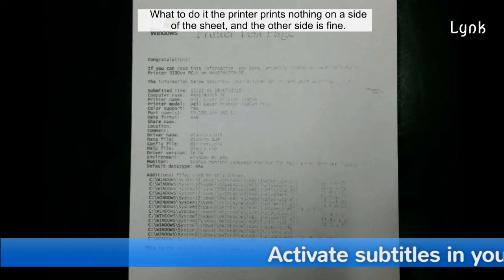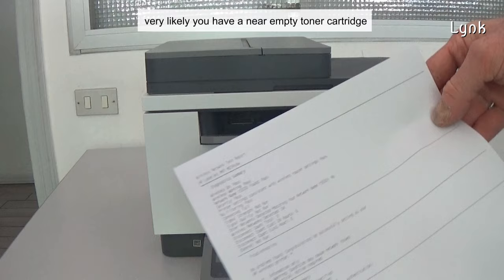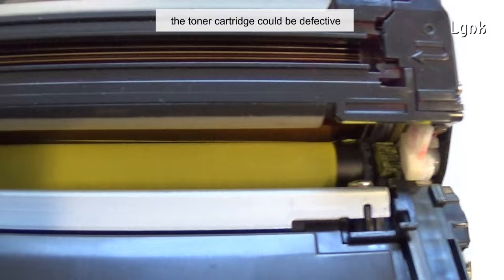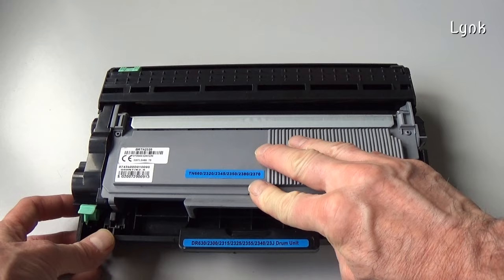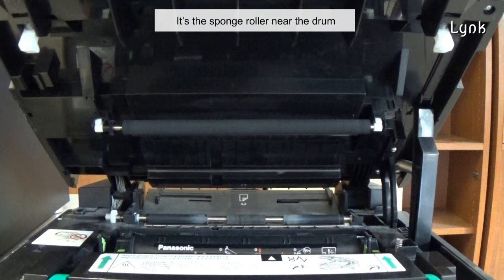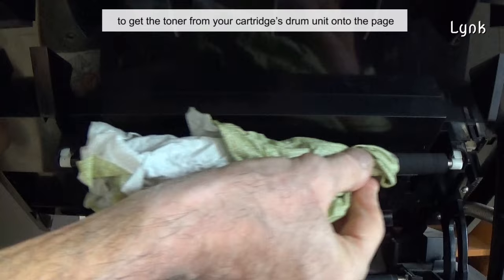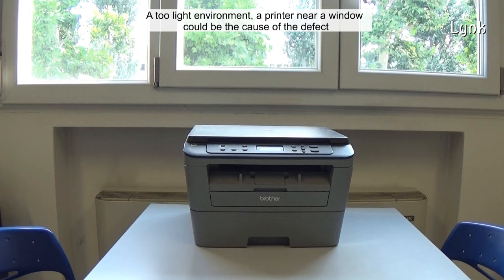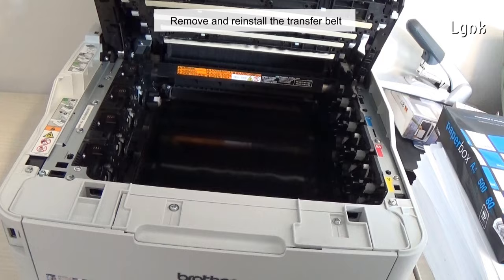Laser printers: Print fades to one side of the page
What to do it the printer prints nothing on a side of the sheet, and the other side is fine
When you print, one side of the printed page is faded, light unclear or white.
Print fading from the left or right side of the page.